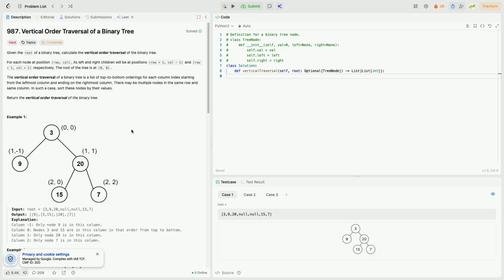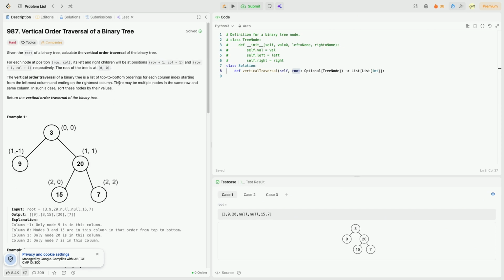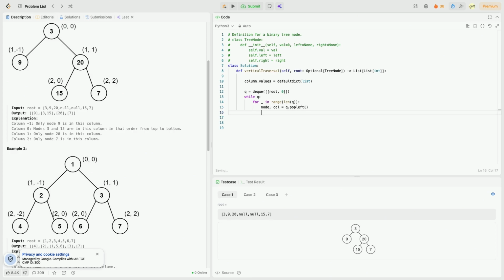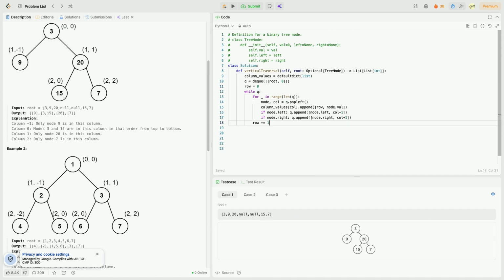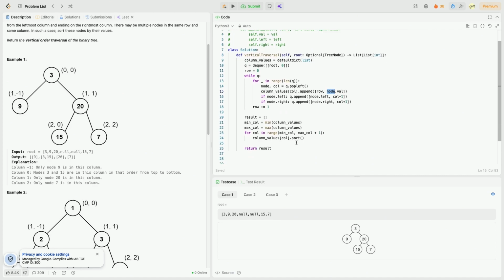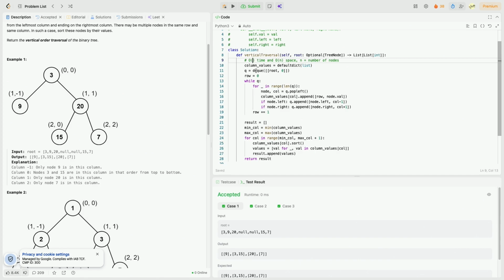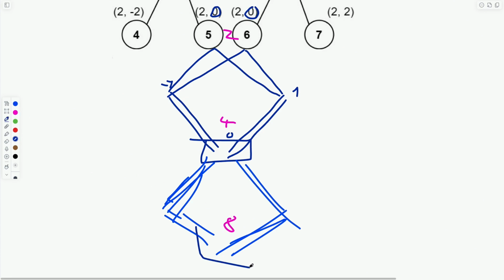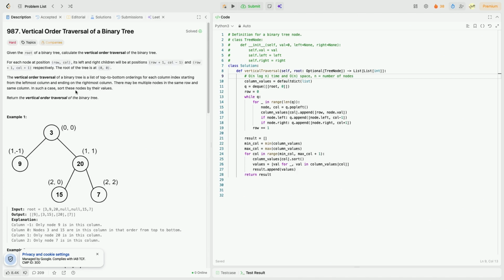HOW - LeetCode 987 | Vertical Order Traversal of a Binary Tree [hard]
LeetCode 987 | Vertical Order Traversal of a Binary Tree is about grouping the nodes of a binary tree by their vertical columns when viewed from top to bottom. The nodes must be ordered by position, level, and value according to the problem’s traversal rules.